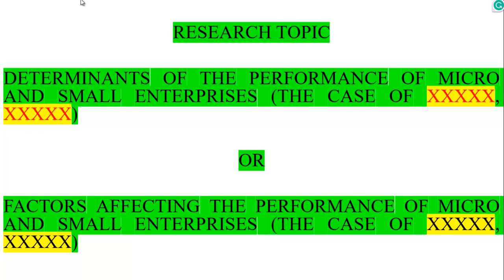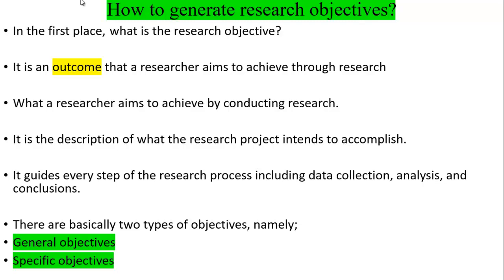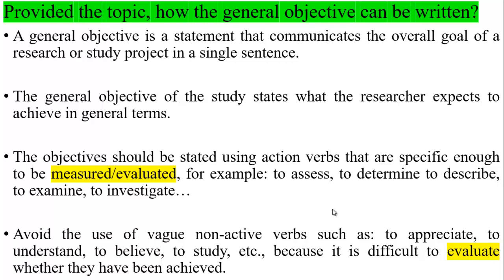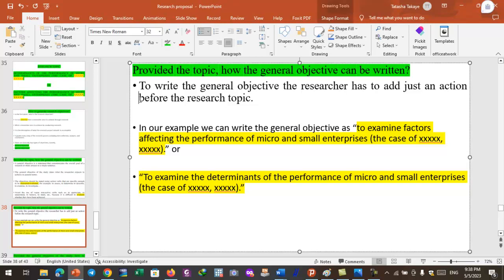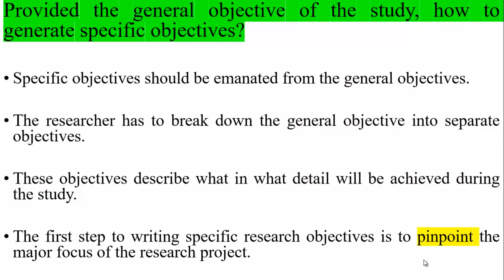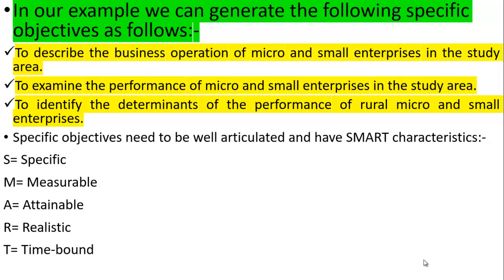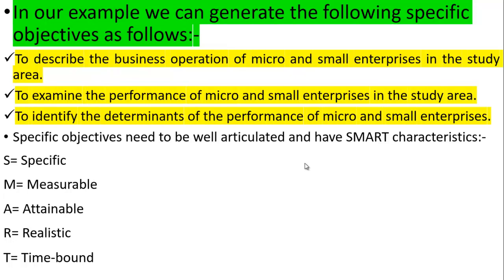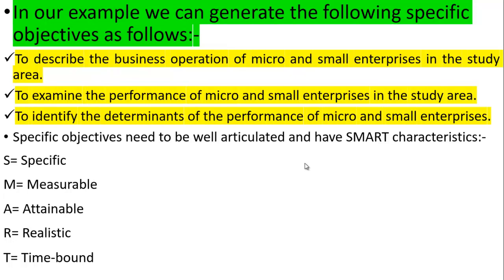ክፍል 2፡ ሪሰርች በምሳሌ ይማሩ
RESEARCH TOPIC, RESEARCH OBJECTIVES, GENERAL OBJECTIVE, SPECIFIC OBJECTIVES
Research guidelines, data entry, data analysis, SPSS and STATA tutorials.